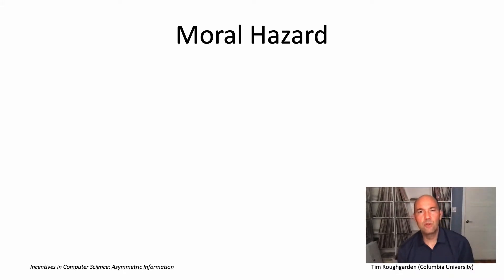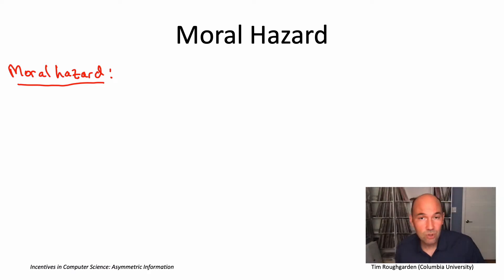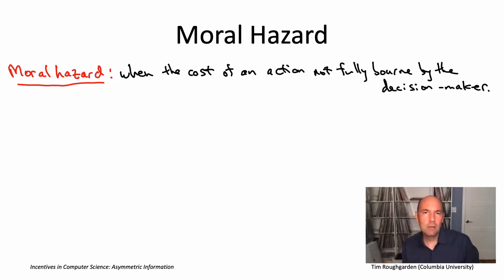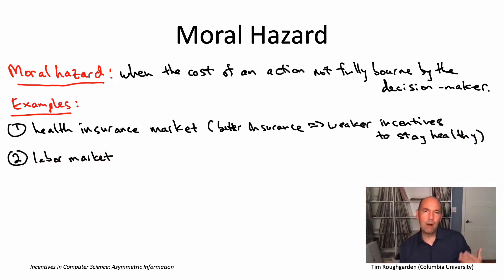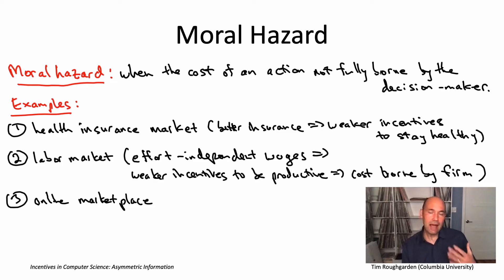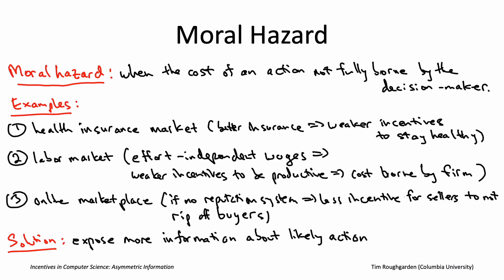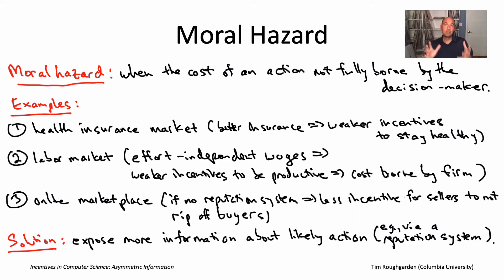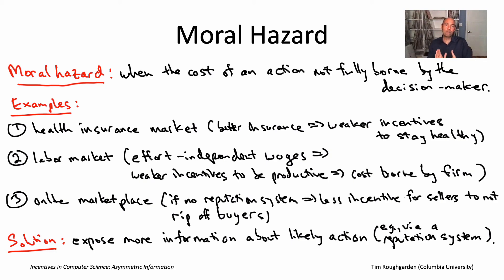Incentives in Computer Science (Lecture 3.4: Moral Hazard)